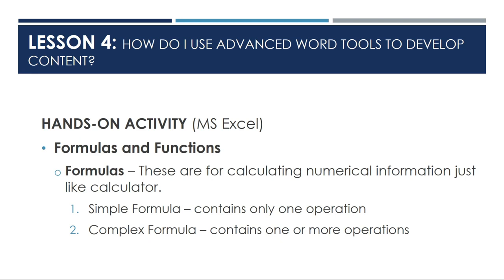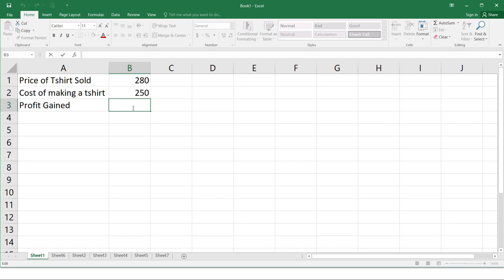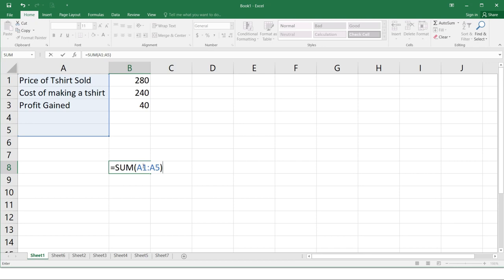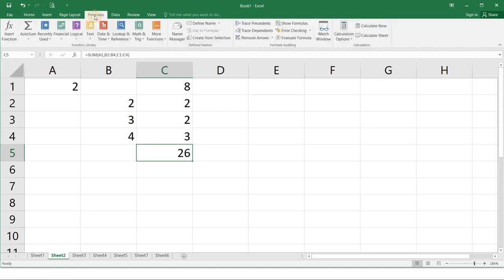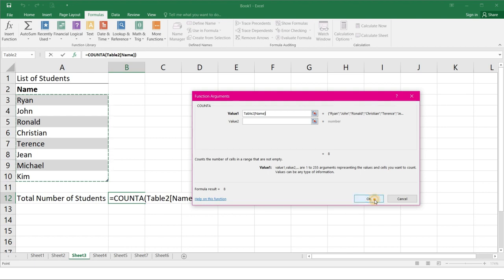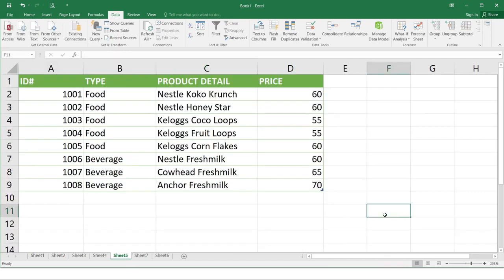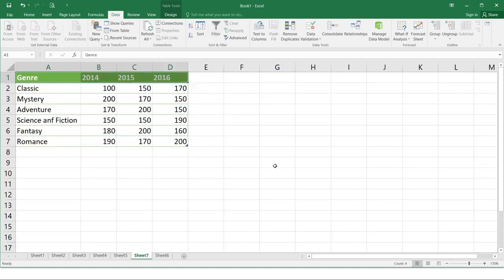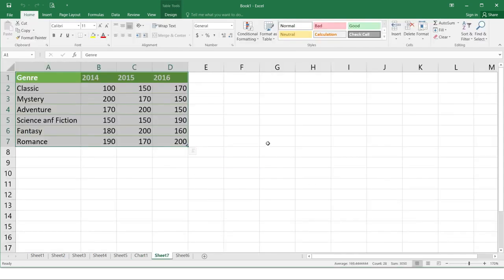ADVANCE LESSON ON MICROSOFT EXCEL | EMTECH 212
This video is a part of the Assignment lessons to be used by the students of Father Saturnino Urios University - BP. Pueblos Senior High School with the subject Empowerment Technologies (EMTECH 212). This will serve as a video tutorial or guide for a certain task being assigned to the students using the FSUU Learn Platform.